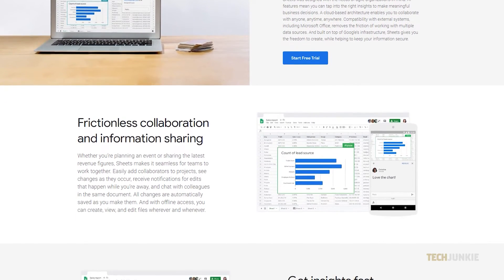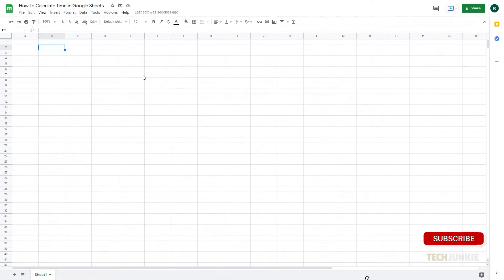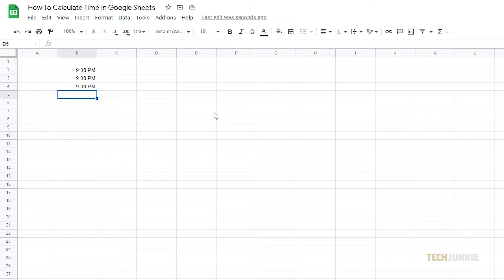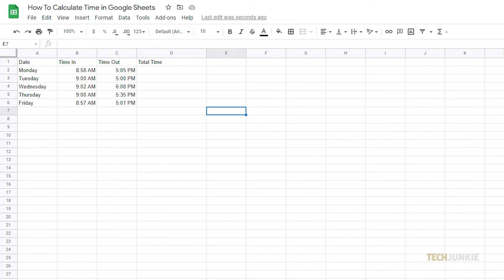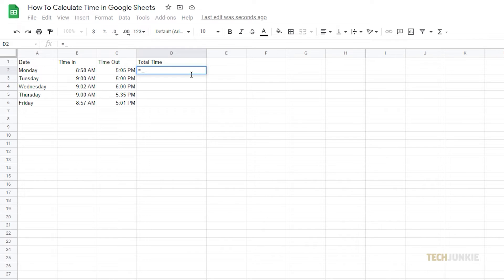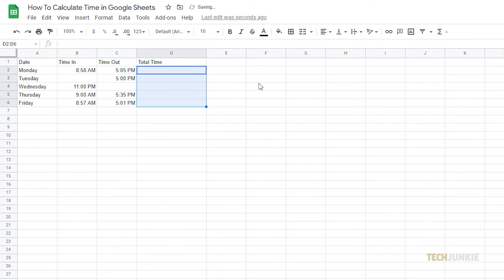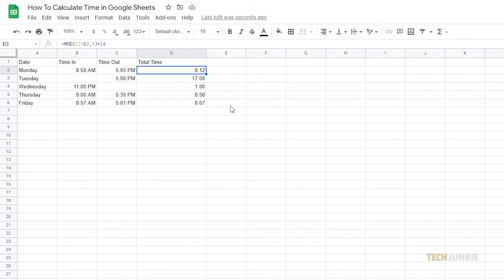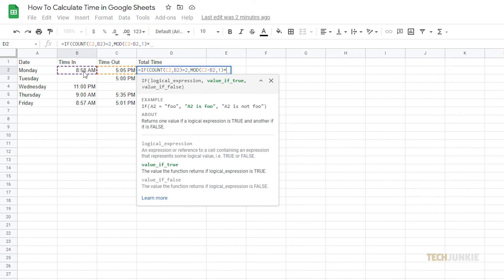How To Calculate Time in Google Sheets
Google Sheets is as flexible as Microsoft Excel, all without having to pay for it. One feature that’s virtually the same between the two is how it handles most formulas, including how it handles time. If you need to keep an online timesheet, but don’t know how to start, Here’s what you need to know!

Formulas:
=Mod(timeout-timein,1)*24

=IF( COUNT(timeout,timein)=2, Mod(timeout-timein,1)*24,"")